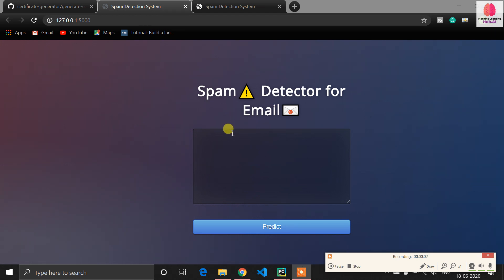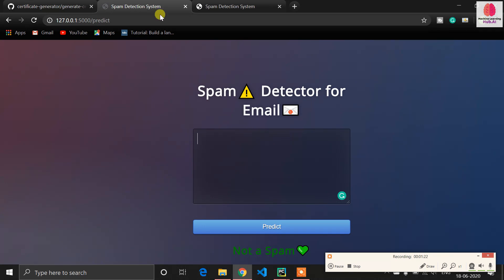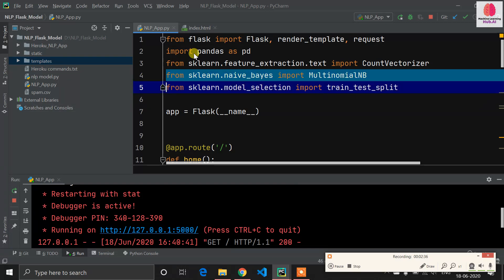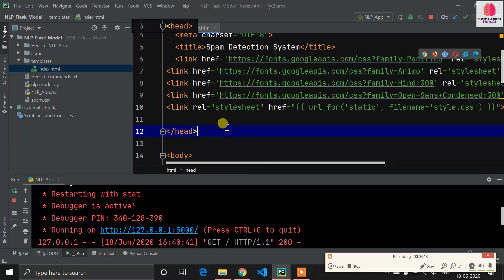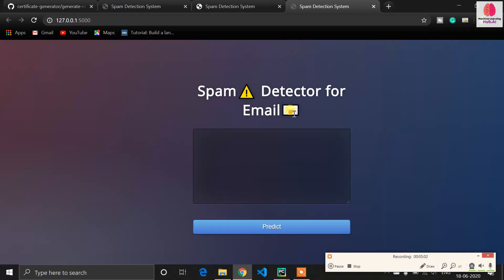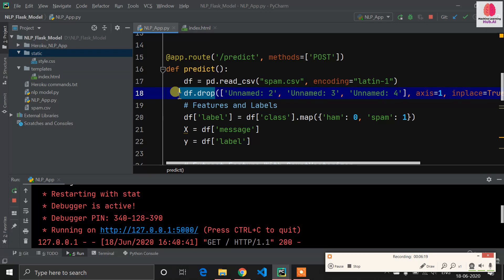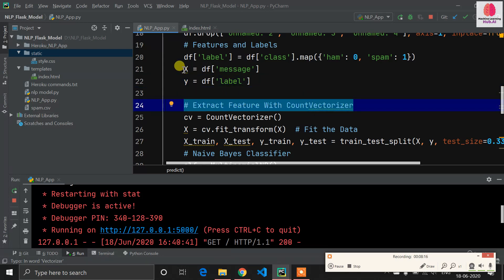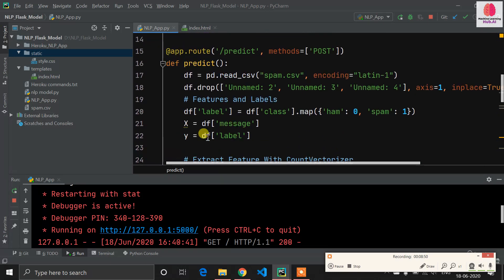Spam Detection WebApp using NLP Python | Flask Episode - 2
Python & Machine learning Career & Course Guideline PDF at just 50 INR

In this video, I am showing you how you can create a Web application of Spam Detection for Email using Natural Language Processing.

So Flask is very easy to implement to deploy your working code to a real-time website.

Upcoming Topic is Food recognition WebApp using Flask

Don't copy-paste the code, try to understand then write it by yourself.

NOTE:- My videos are not edited, I am just uploading a raw video without editing because I don't have a time to edit a video, I am a student & learner who spend time on new learning. For me, content is more valuable rather than edited videos.